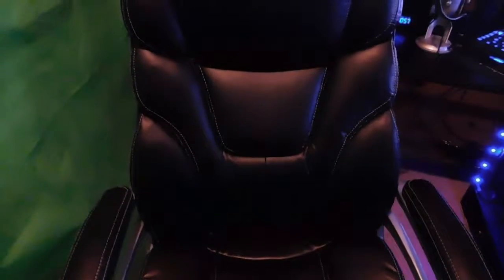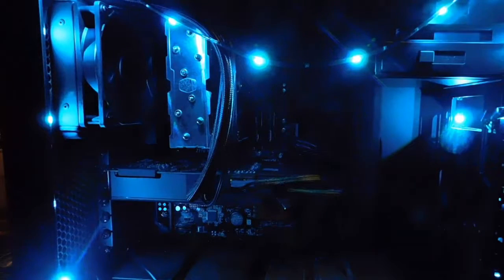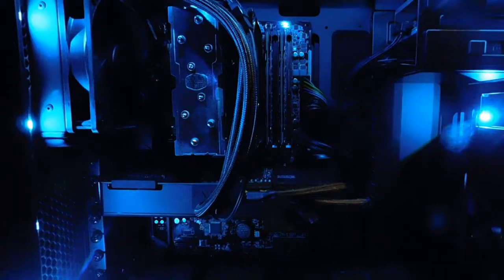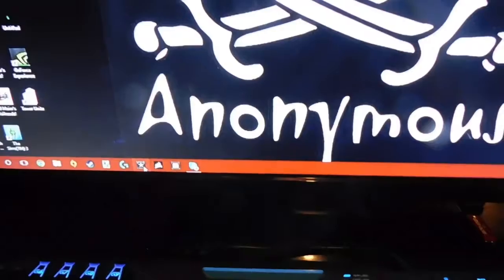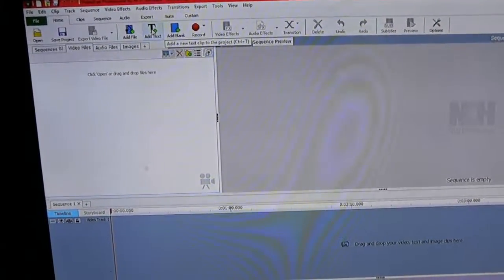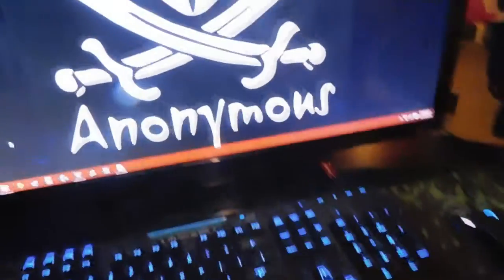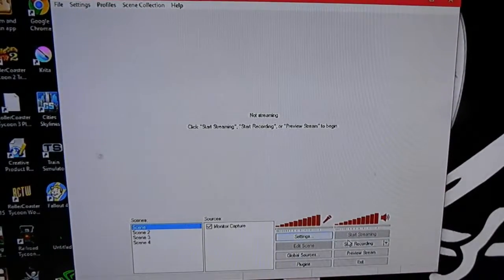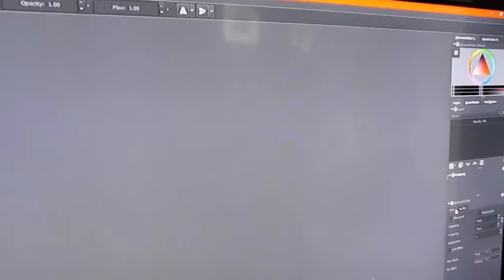YOU ASKED FOR IT HERE IT IS MY SETUP VLOG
hey guys come check out the new vlog of my setup

check out the store and my facebook page